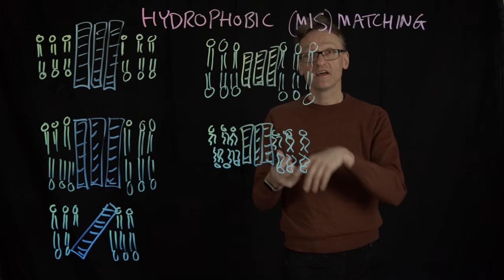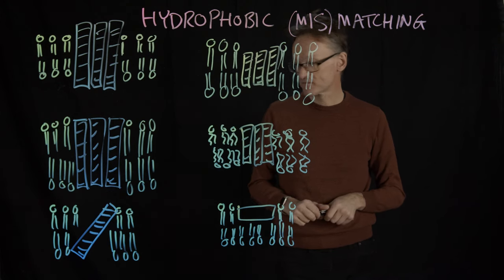Concept 06: Hydrophobic (mis-)matching teaches us about protein-lipid interactions